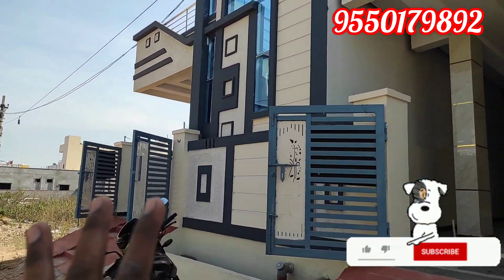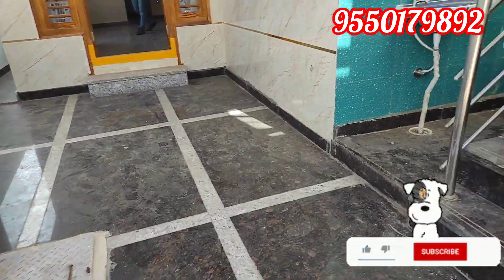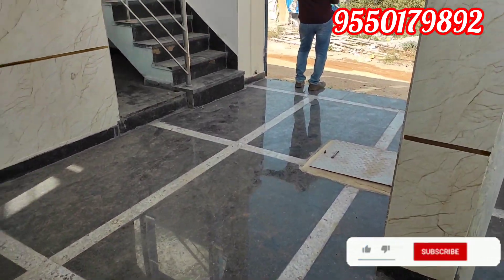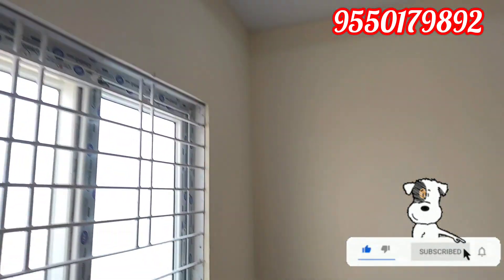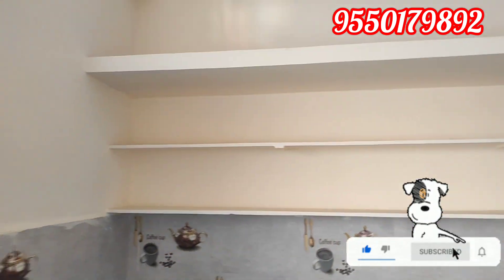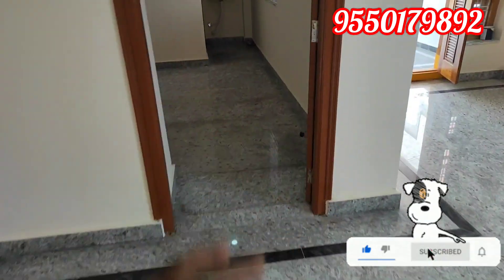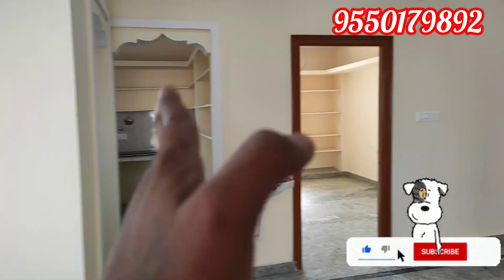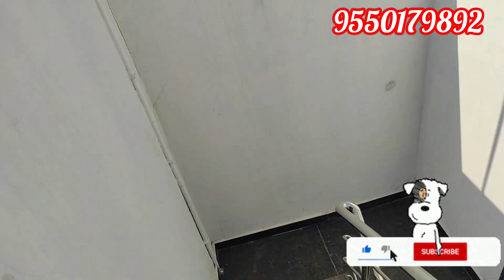New independent house for sale in chengicherla to boligudam near to main road 136 sqyrds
New independent house for sale in chengicherla to boligudam  near to main road

136 sqyrds
North facing
Dim 21*58
sft 1200
25 feet road
G+1 permission
But ground floor construction
2 bhk
price 92 lks slightly negotable